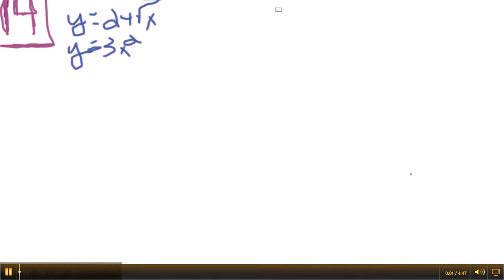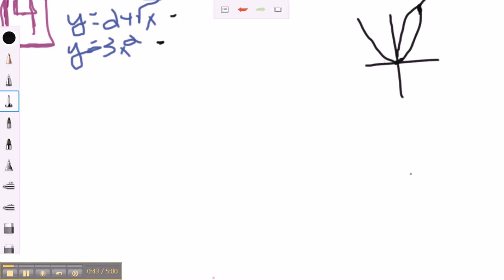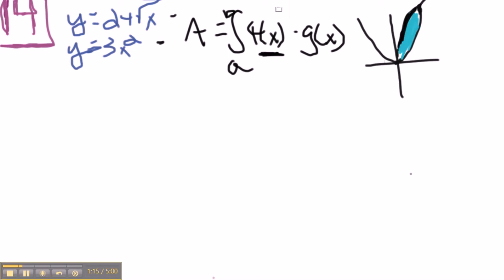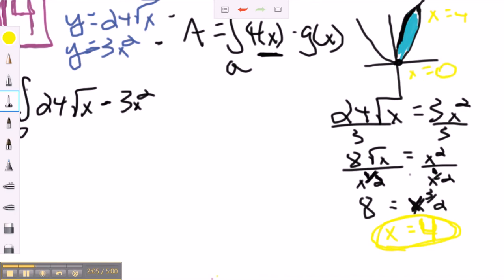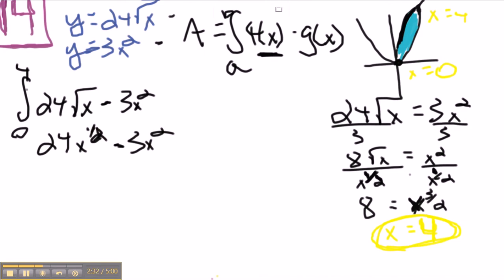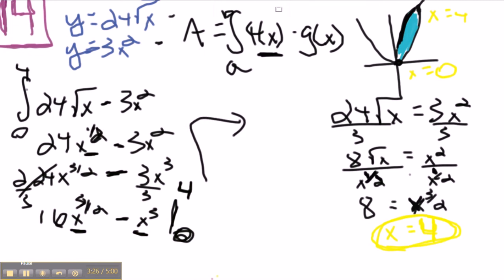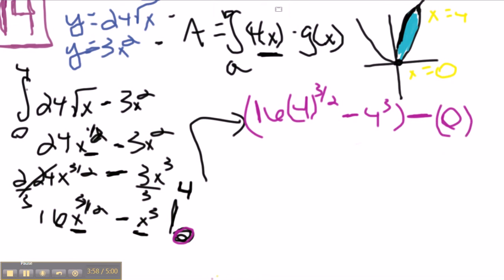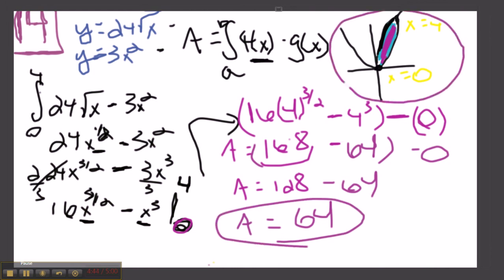1st Demonstration Problem - math 162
Page 417,, #14 in section 6.2